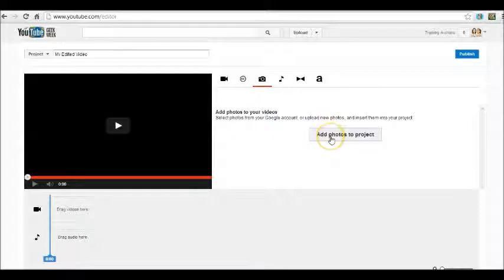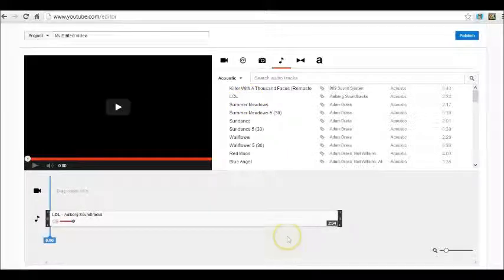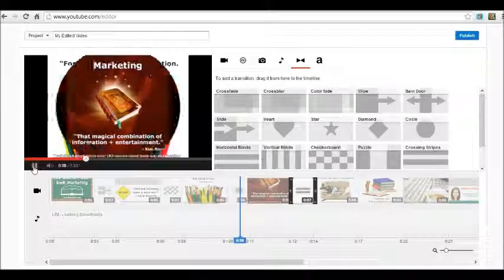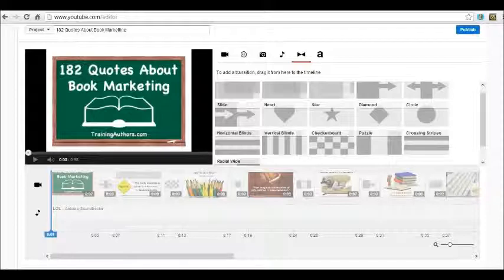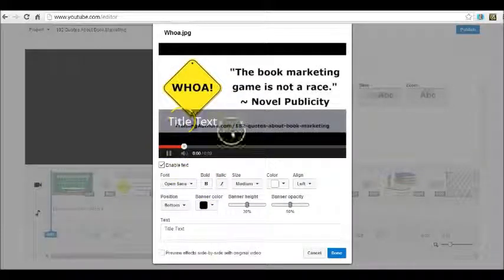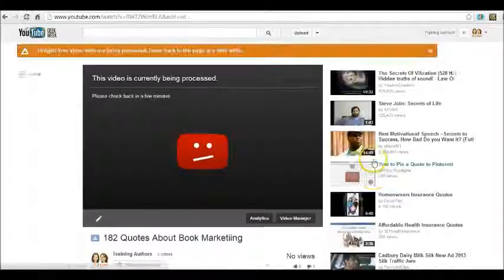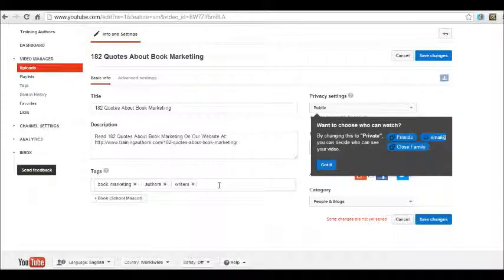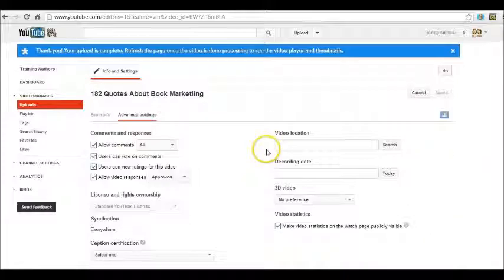Creating Videos Via YouTube Editor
In this video, Heather show you how to create your own video using the YouTube Editor.